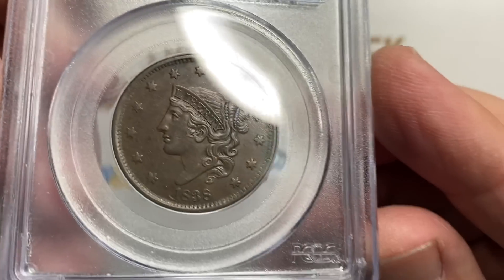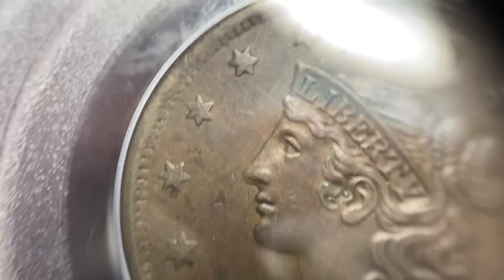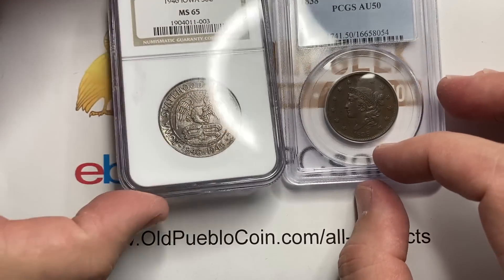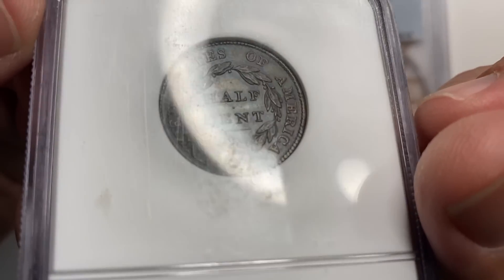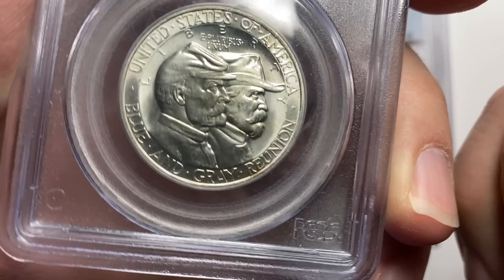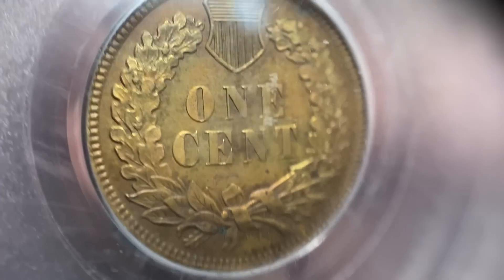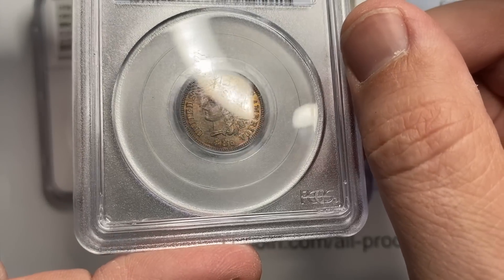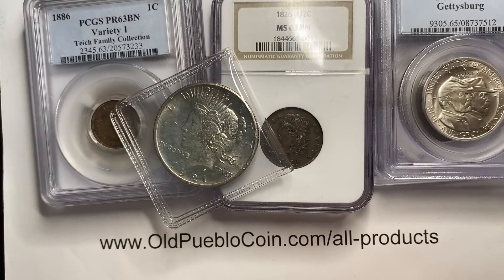New Purchases: 1826 Half Cent, 1936 Gettysburg Half Dollar, More - Plus Coins to Crackout / Conserve